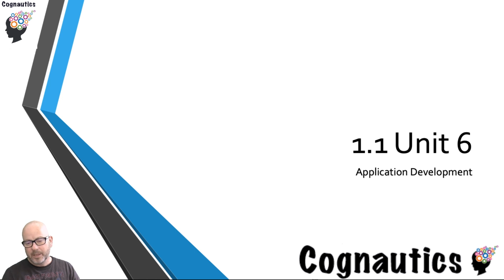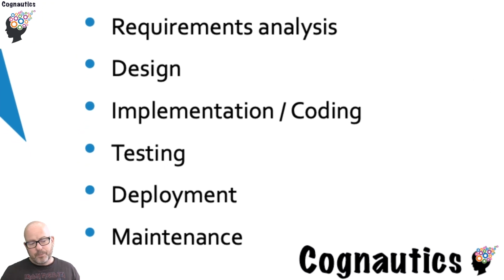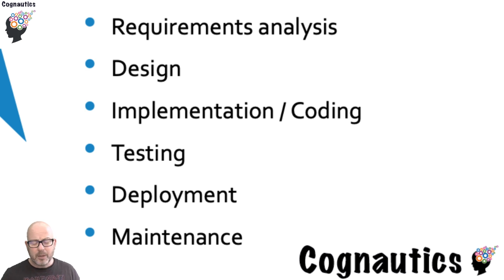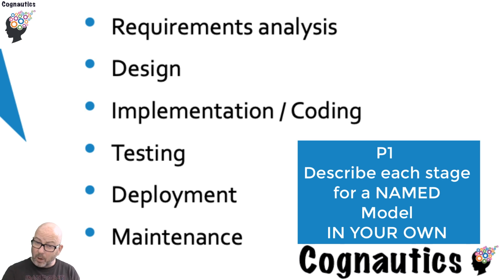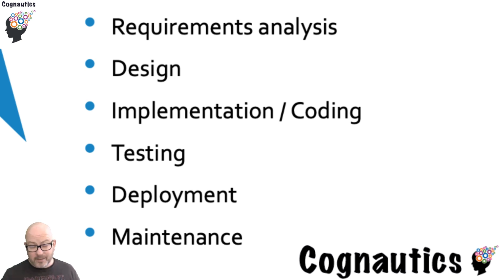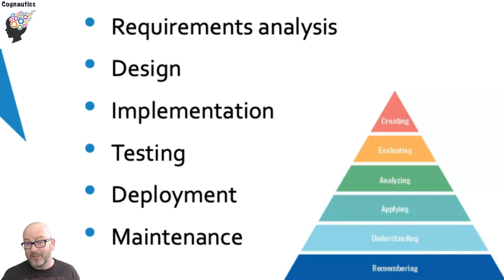Cambridge Technicals Level 3 IT Unit 6 - Video 2 - P1 Application Development Phases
This video details the phases or stages that appear within different methodologies.